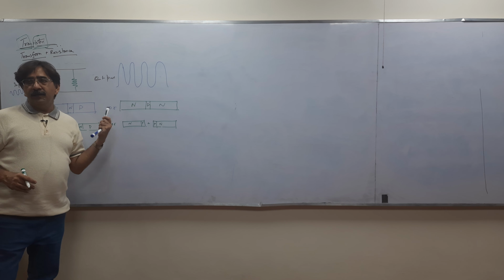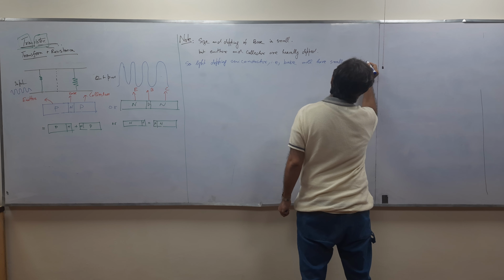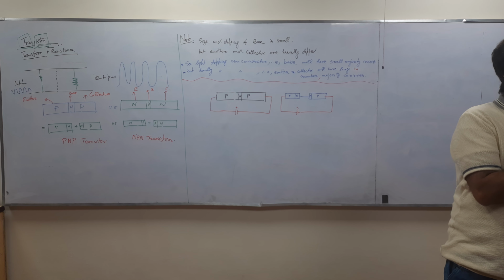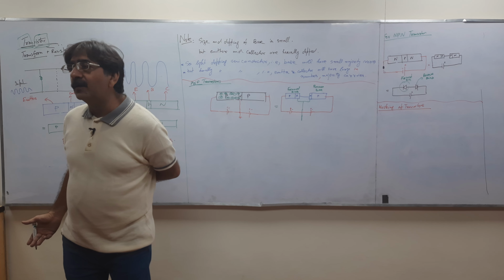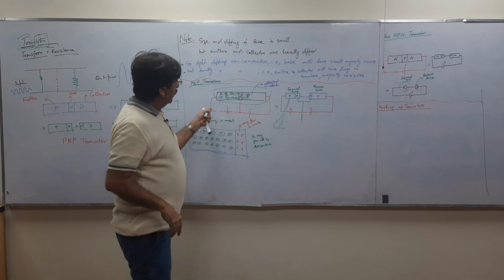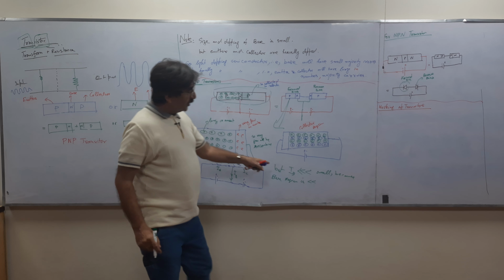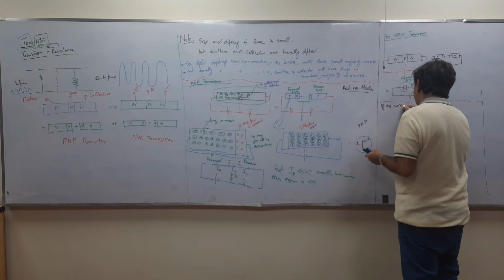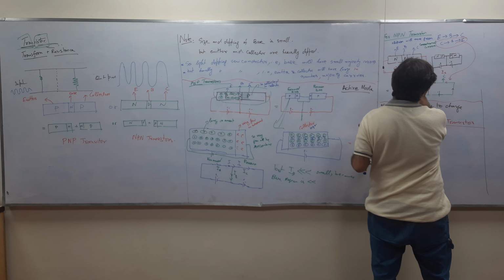Transistor-1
My Introduction
1) Quantum Mechanics
2) Lectures on Classical Mechanics
3) Lectures on Relativity and Cosmology
4) Lectures on Electrodynamics
5) Lectures on Advanced Quantum Mechanics
6) Lectures on Complex Analysis Complex
7) Moodle (Learning Management System)